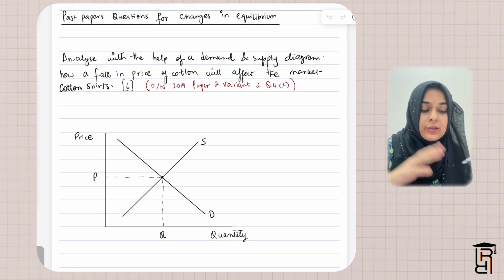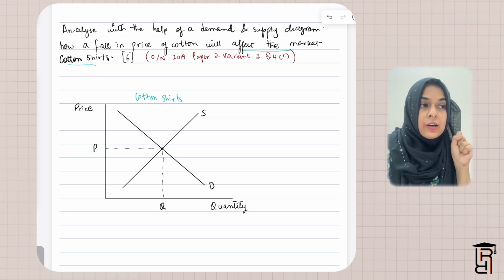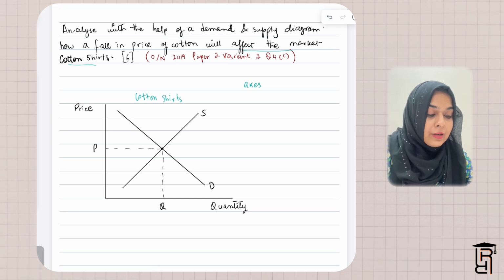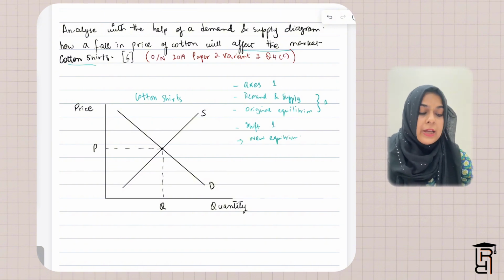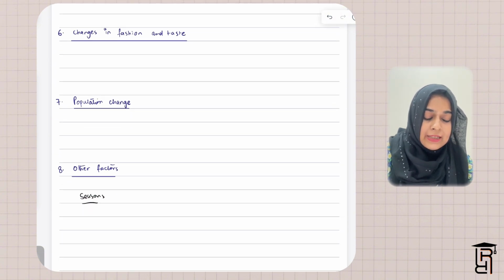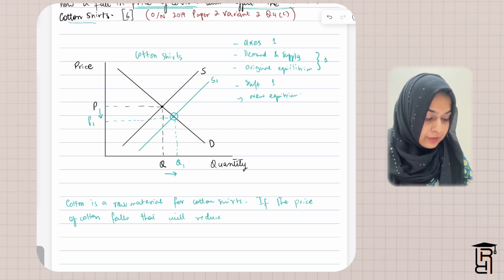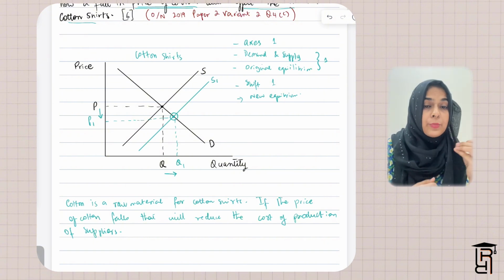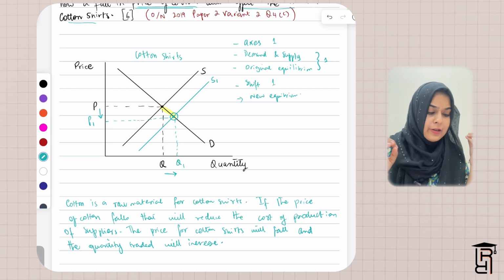O level/ IGCSE Economics. Demand & Supply diagram.